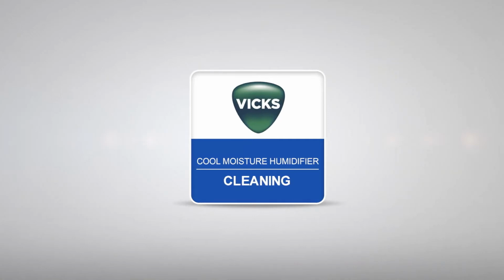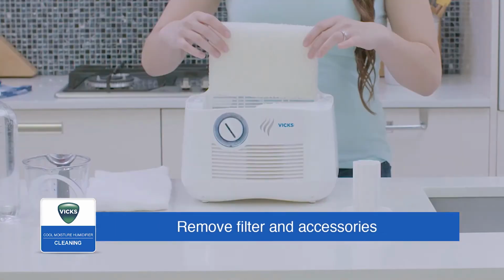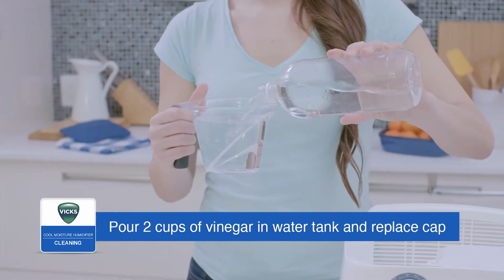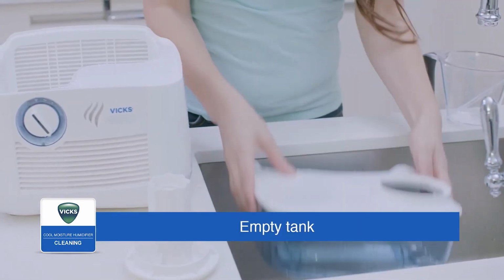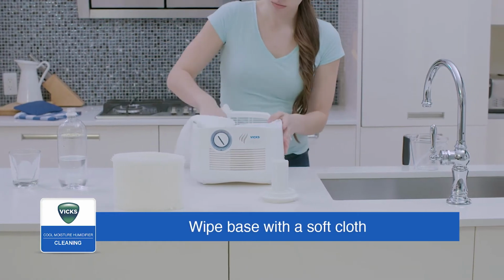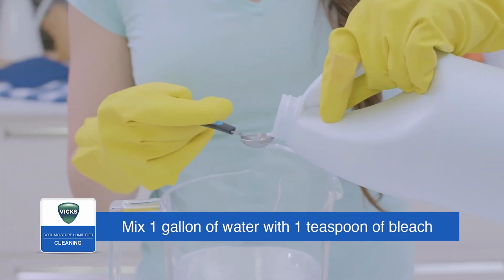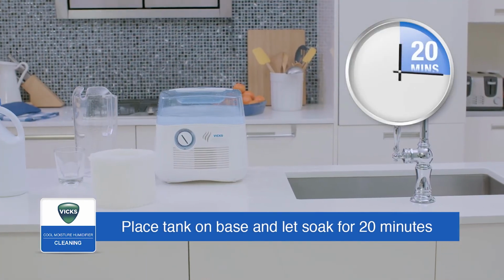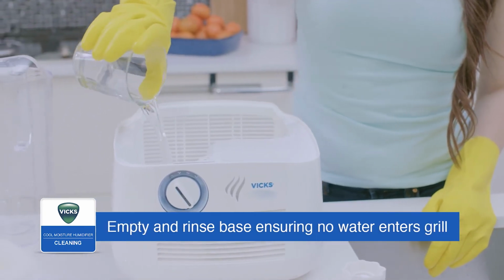Vicks Cool Moisture Humidifier V3900 - How To Clean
Learn how to set up and use your Vicks Cool Mist Humidifier - V3900.

Weekly cleaning is recommended to keep your Vicks Cool Moisture Humidifier running efficiently. All maintenance should be done in a kitchen or bathroom, on a water resistant surface near a faucet.

Before cleaning, turn off, unplug and remove the filter and accessories from the humidifier. Empty the water tank and base and follow the separate steps for descaling and disinfecting. Both steps are important and should be performed weekly.

To descale the unit, pour two cups of undiluted distilled white vinegar in the water tank and replace the cap. Swish the solution in the tank to make sure the vinegar wets the entire inside. Place the tank on its base so the vinegar can drain into the water reservoir and loosen mineral buildup. Soak for twenty minutes. After soaking, empty the vinegar from the water tank. With the vinegar still in the base, clean the inside with a soft cloth or brush to help remove the scale. Use the soft cloth to wipe inside the tank if necessary, and then empty the vinegar from the base. Next, rinse the tank with water until the smell of vinegar is gone. Then carefully rinse the base ensuring that no water enters the grill.

To disinfect, mix a gallon of water with a teaspoon of bleach. Pour the bleach solution into the water tank and replace the cap. Swish the solution in the tank to make sure it wets the entire inside. Place the tank on its base to let the solution drain into the reservoir and soak for twenty minutes. Empty the solution from the tank and rinse with water until the smell of bleach is gone. Next carefully empty and rinse the base and ensure no water enters the grill. Repeat until the smell of bleach is gone.